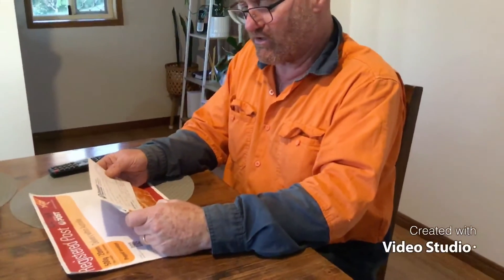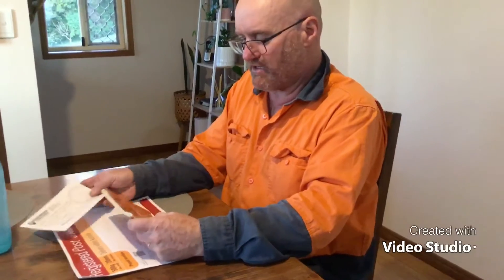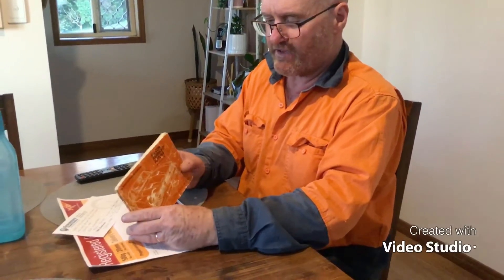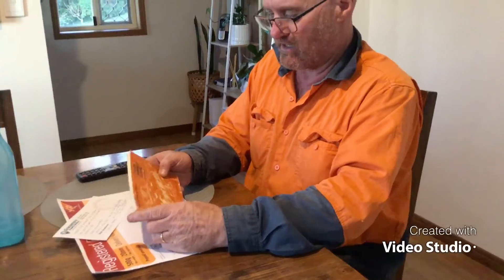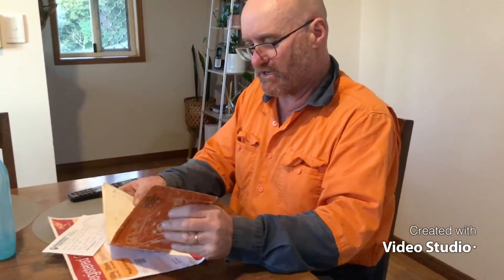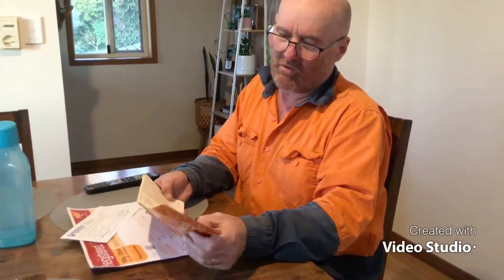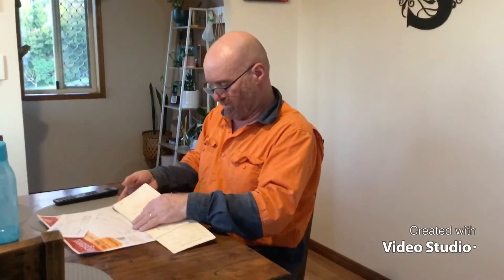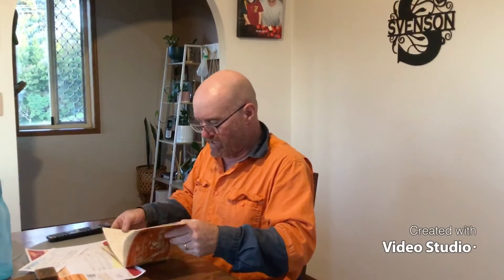Log book reunited with My Beautiful old Falcon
Log book. V8 Falcon. XB Falcon. 351 Ford. Sveno Mick. Maleny.